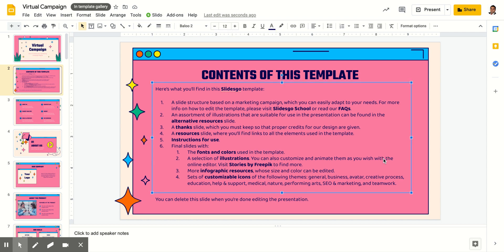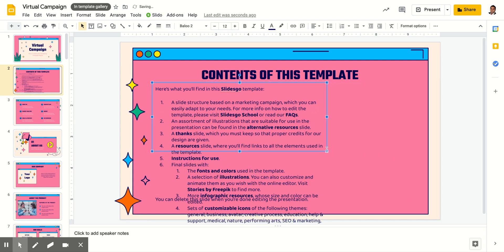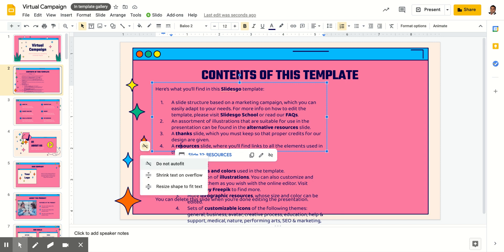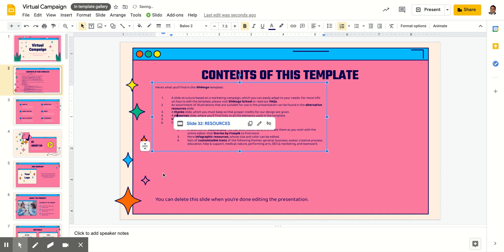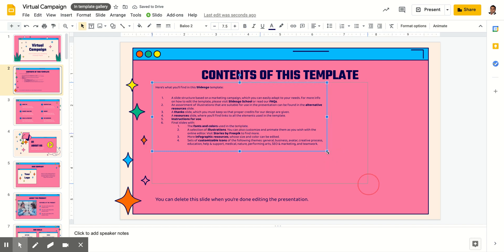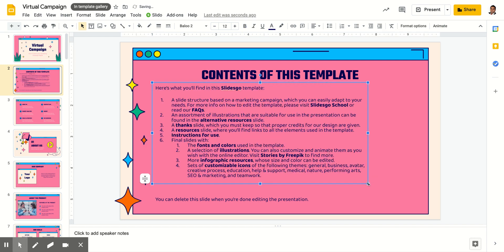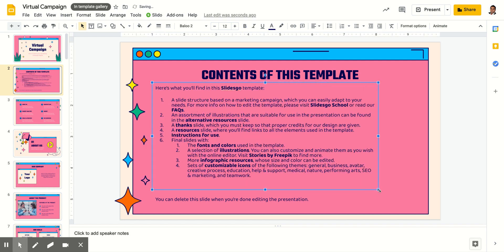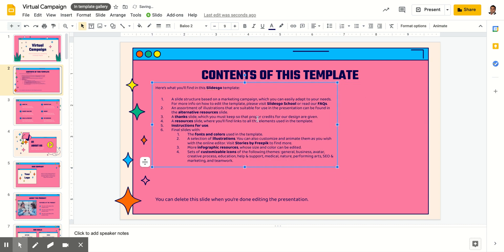Tech Tips - Google Slides Textbox Autofit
In this tech tip we learn how to resize a text box in Google Slides without needing to manually adjust the font size.